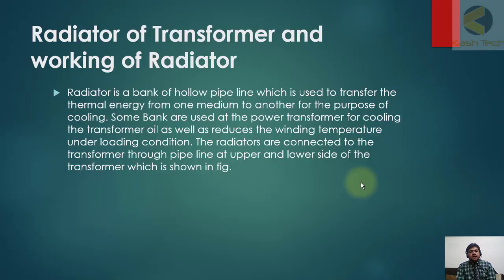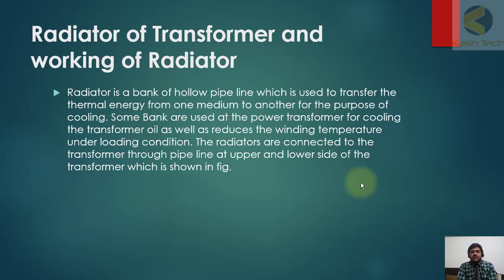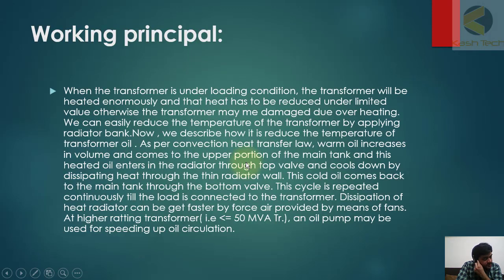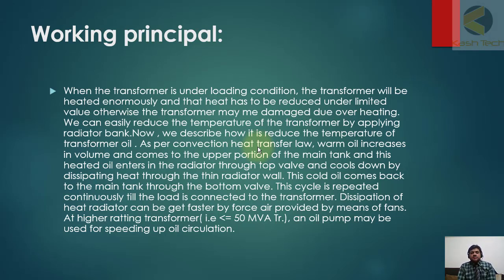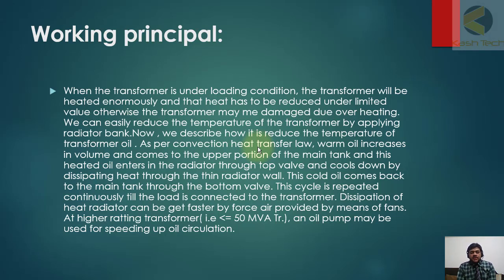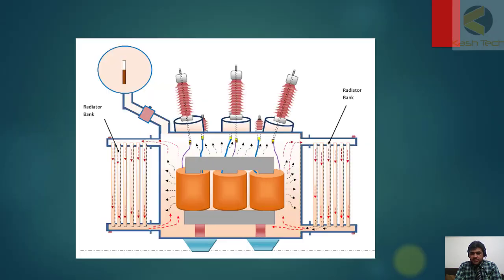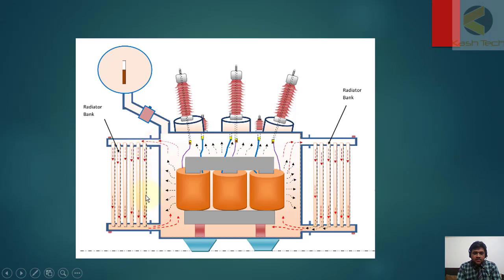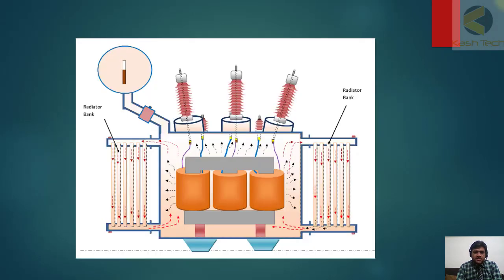Radiators of Transformer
Radiators of Transformers
Radiators are integral cooling components used in transformers to dissipate heat generated during operation, maintaining optimal operating temperatures and preventing overheating. Here’s an overview of radiators in transformers:

Purpose
Heat Dissipation: Radiators facilitate the cooling of transformer oil by transferring heat from the oil to the surrounding air.
Temperature Regulation: Help maintain the transformer’s internal temperature within safe operating limits.
Efficiency: Enhance the efficiency and longevity of transformers by preventing thermal degradation of insulation materials.
Types of Radiators
1. Fin Type Radiators
Structure: Consist of finned tubes or panels attached to the transformer tank.
Heat Transfer: Increase surface area for enhanced heat dissipation through natural convection.
Cooling Effectiveness: Suitable for transformers with moderate to high power ratings.
2. Pressed Steel Radiators
Construction: Made from pressed steel sheets with embossed or corrugated surfaces.
Cooling Channels: Channel transformer oil through a network of channels for effective cooling.
Efficiency: Provide efficient cooling performance suitable for transformers in various power ranges.
Functionality
Location: Typically mounted on the sides or top of the transformer tank.
Cooling Medium: Transformer oil flows through the radiator, transferring heat to the external environment.
Design Variants: Variants include top-mounted, side-mounted, or forced-air cooling systems depending on transformer design and operational requirements.
Maintenance
Cleaning: Regularly clean radiators to remove dust, dirt, or debris that can obstruct airflow.
Inspection: Check for leaks, corrosion, or damage that could affect cooling efficiency.
Repairs: Promptly repair or replace damaged fins or tubes to maintain optimal cooling performance.
Importance
Reliability: Ensures transformers operate within safe temperature limits, reducing the risk of overheating and failure.
Efficiency: Optimizes energy efficiency by improving heat dissipation and reducing transformer losses.
Safety: Enhances operational safety by preventing thermal stress on transformer components.
Transformer Radiators
Fin Type Radiator Transformer
Pressed Steel Radiator
Transformer Cooling System
Heat Dissipation Transformer
Transformer Cooling Efficiency
Radiators are essential cooling components in transformers, crucial for maintaining operational efficiency, reliability, and safety in electrical power distribution systems. Understanding their types, functionality, and maintenance practices is key to ensuring optimal transformer performance and longevity.